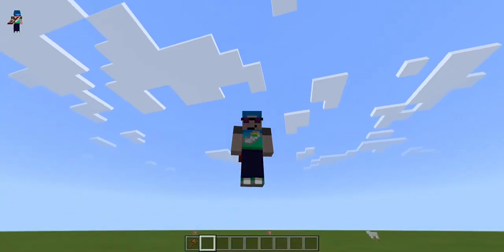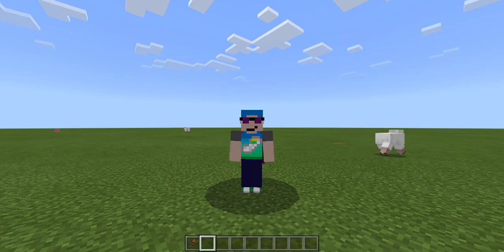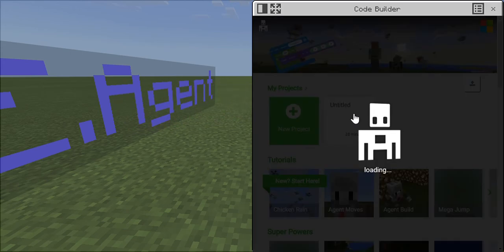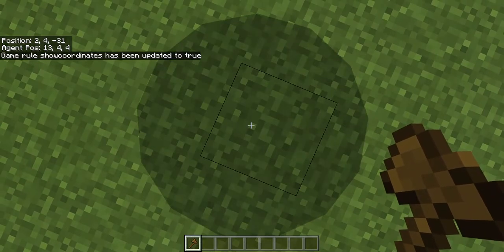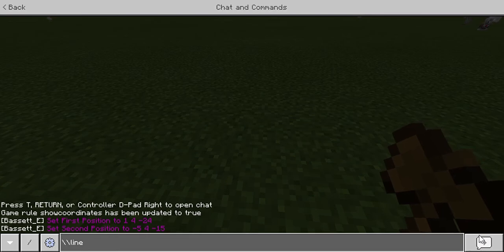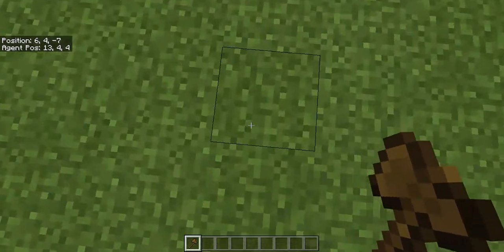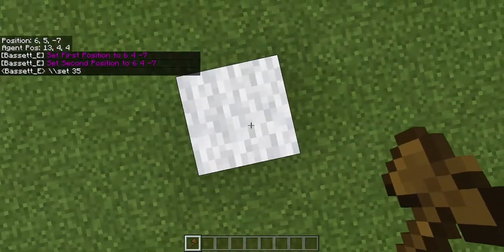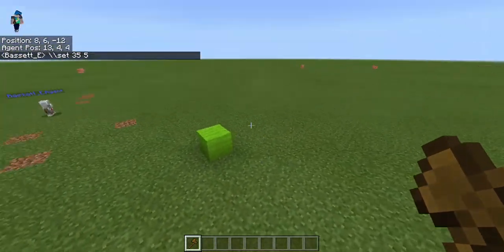New Commands for WorldEdit In Minecraft Education Edition (Agent Mods 3)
I have added Line, Circle and Sphere commands to my WorldEdit Project on Minecraft Education Edition.